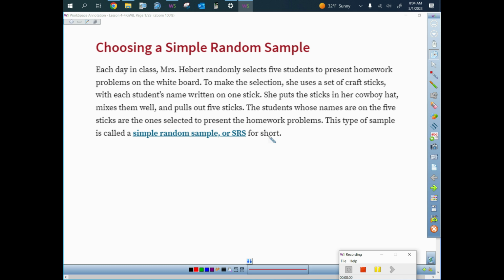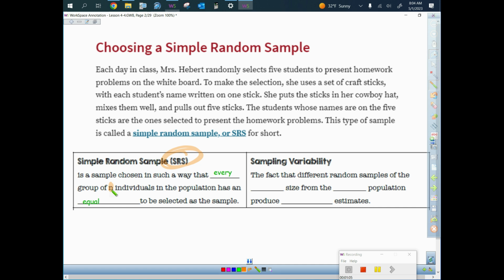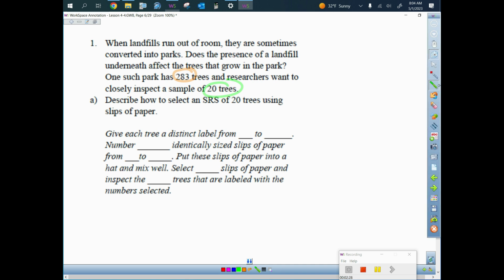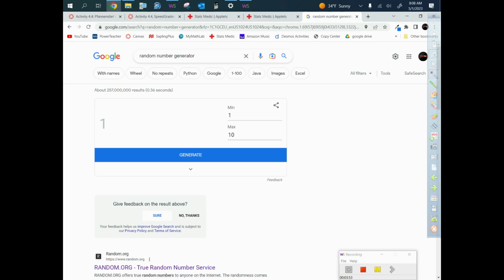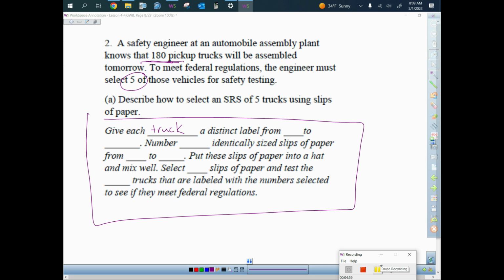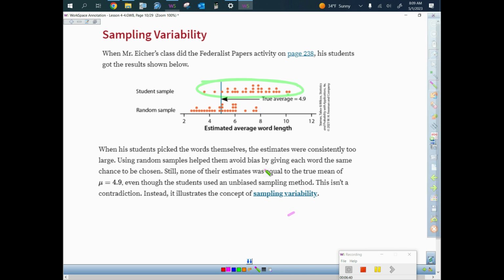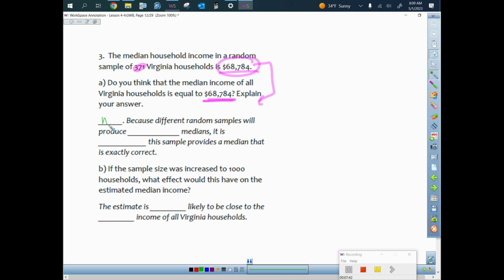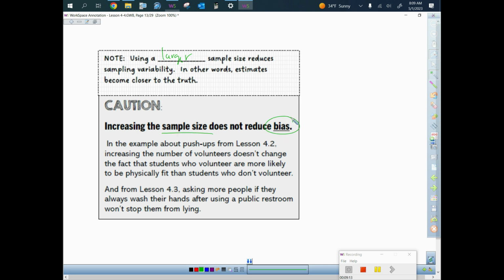IPS Video 4 4 part 1